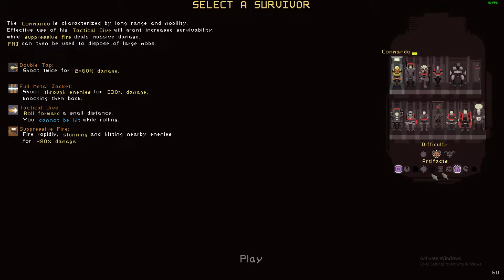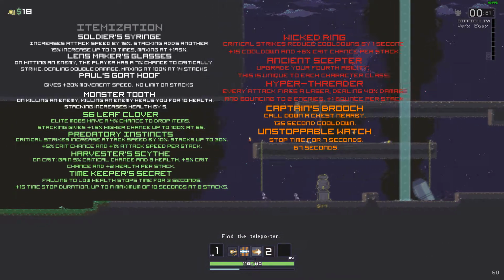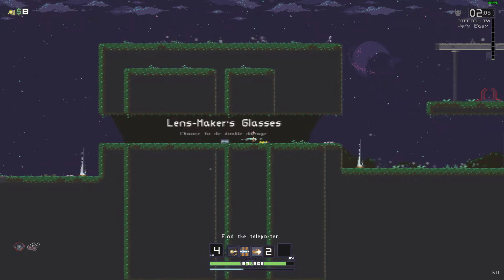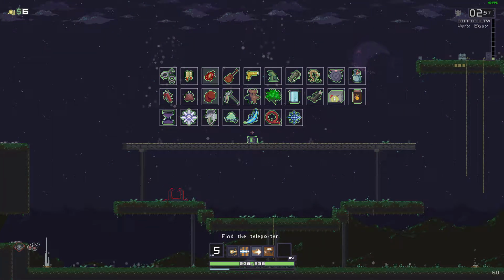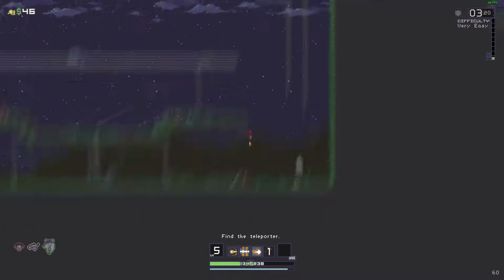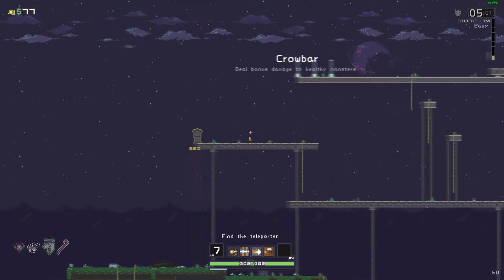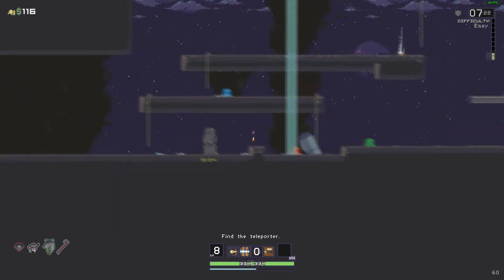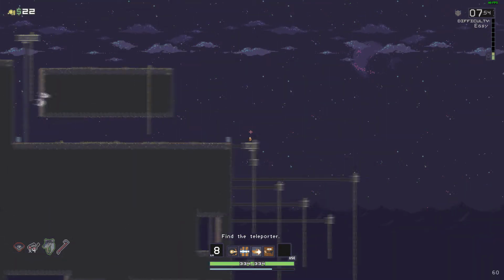Risk of Rain: Episode 1